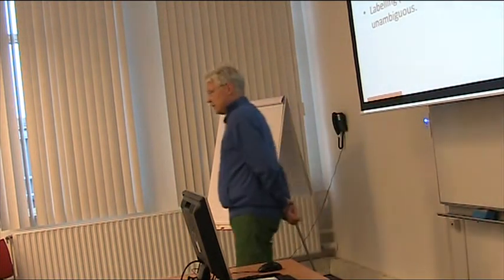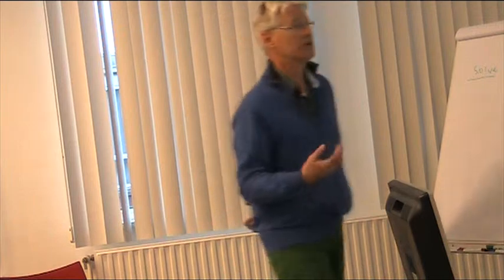Numerical skills Tables and figures, exponential growth 9103 Session 4A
Remedial numerical skills class  9103 by Peter van Bergeijk. Tables and Figures. Don't do this at home. Exponential growth. The three P's